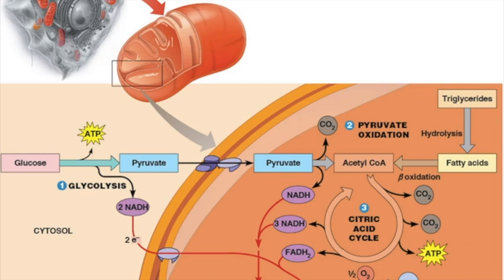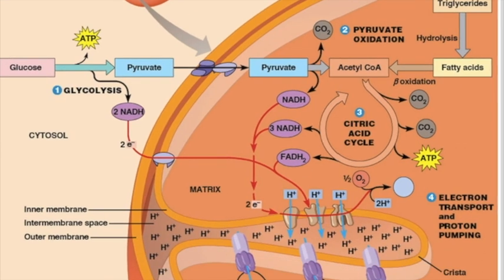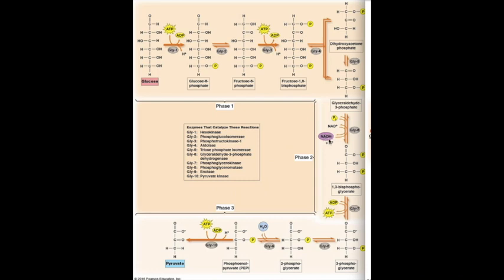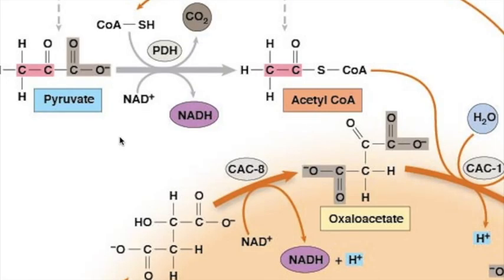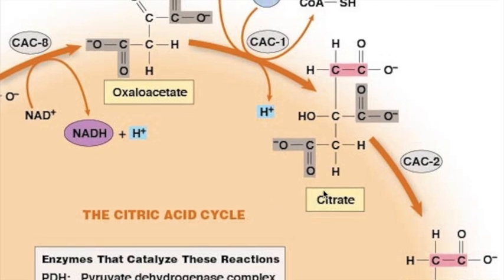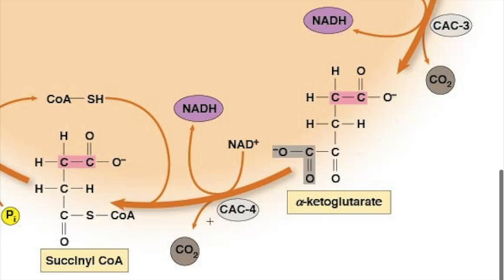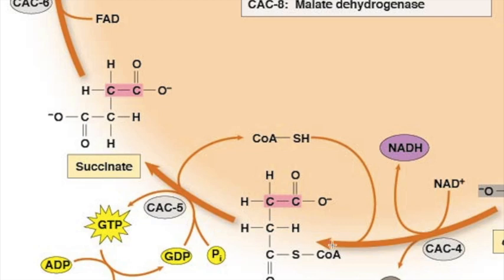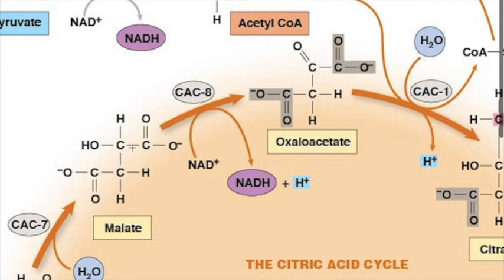Citric Acid Cycle- Prof Cantu